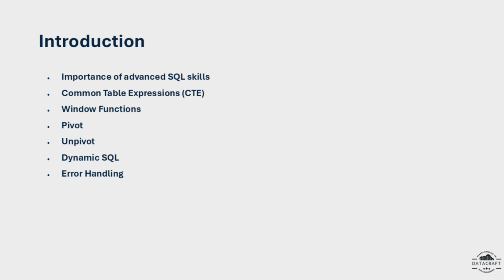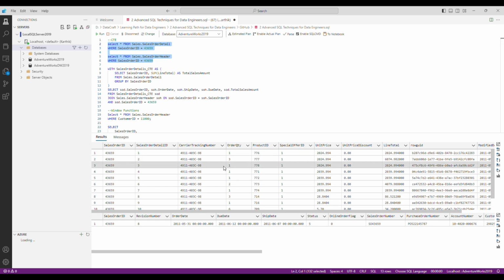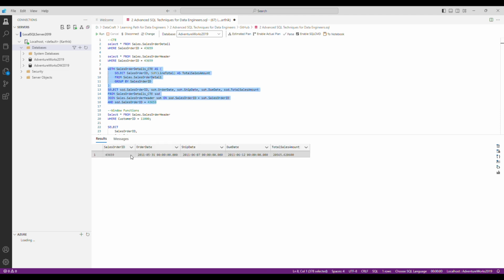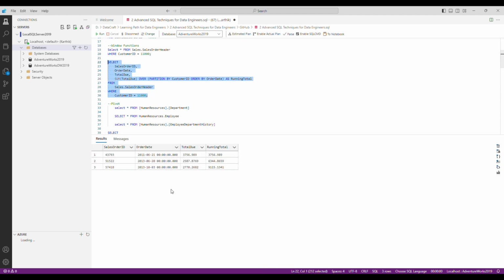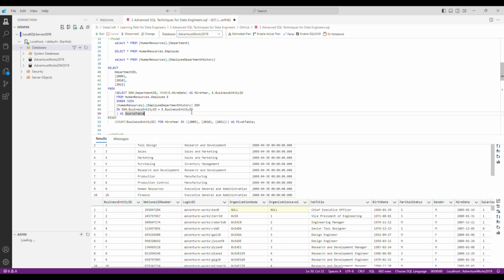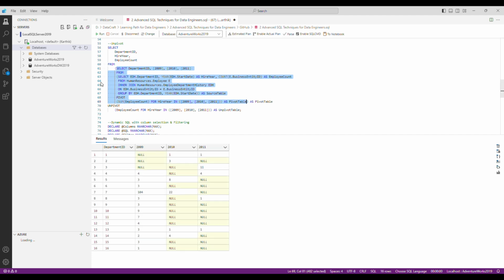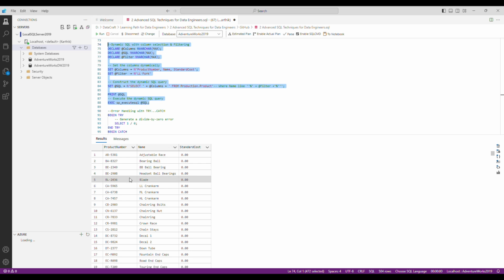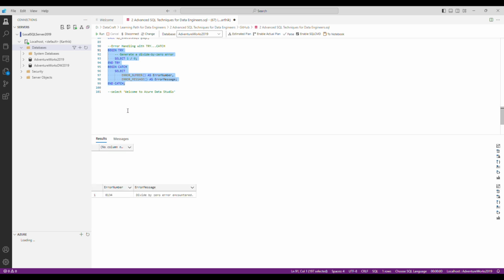2 Advanced SQL Techniques for Data Engineers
What You'll Learn:
• Importance of advanced SQL skills: Crucial for handling complex data tasks and improving query performance.
• Common Table Expressions (CTE): Simplify complex queries for better readability and maintainability.
• Windows Function: Perform calculations across related rows without collapsing them into a single output.
• Pivot & UnPivot: Transform rows into columns and vice versa for flexible data analysis.
• Dynamic SQL with Column Selection & Filtering: Construct and execute flexible queries based on variable inputs.
• Error Handling with TRY...CATCH: Manage errors gracefully by catching exceptions and executing error-handling code.
Chapters:
00:00 - 00:21- Intro
00:22 - 01:01 – Overview
01:18 - 02:41 – Demo CTE
02:42 - 03:45 - Demo Window Function
03:45 - 05:20 - Demo Pivot
05:21 - 06:06 – Demo UnPivot
06:07 - 07:18 – Demo Dynamic SQL
07:19 - 07:42 – Demo Error Handling
07:43 - 08:15 - Conclusion